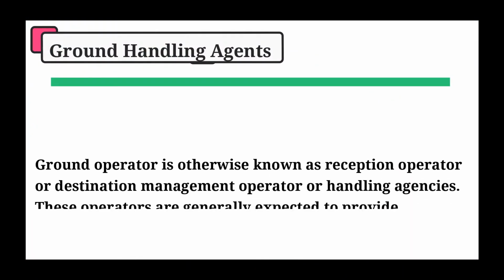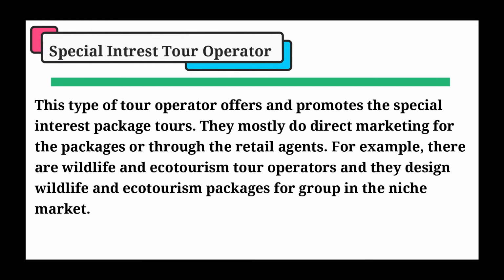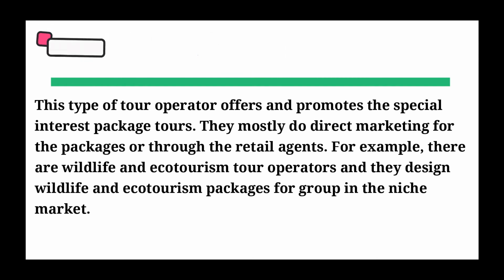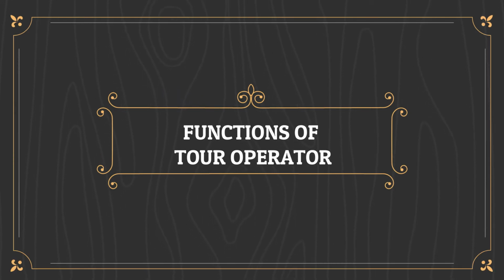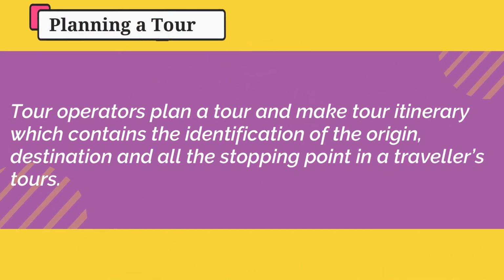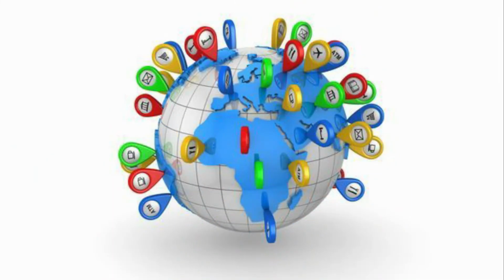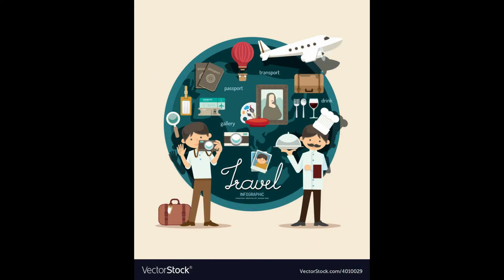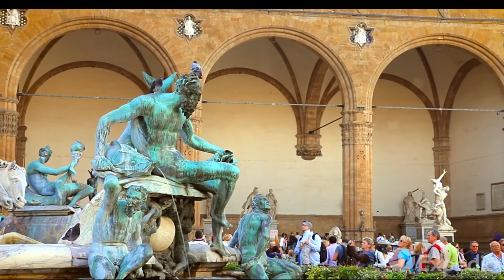Tour Operations Management Part 1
Tourism operations have created a space for themselves in the economy of each country, region or destination – small or big. Various sections of each economy work in a closely-knit fashion. Tourism operations, however, are not an exception. They have given rise to the inter-sectoral linkages as an important phenomenon at a point of time when tourism has been acknowledged as the world’s fastest growing economic activity and it is believed that in the coming years this industry has the potential even to surpass the oil industry. Operating such an industry calls for close linkages between all the players and also all those who have stakes in it. This video provides the detailed information about the following.
Evolution of tour operation business.
Concept of tour operation.
Definition of tour operator
Types of tour operator
Functions of tour operator.